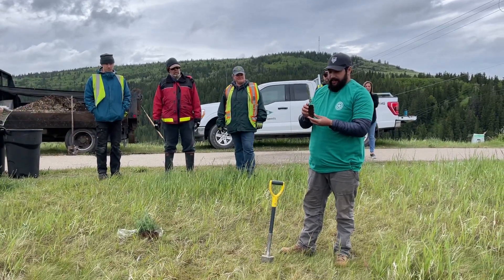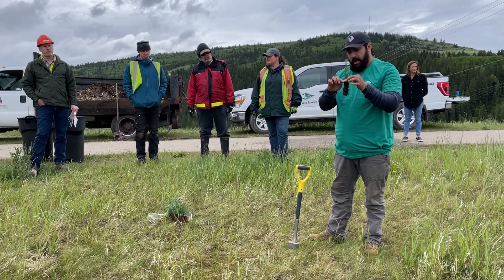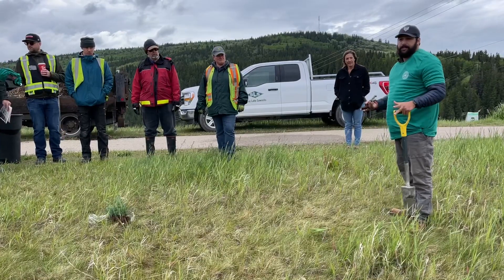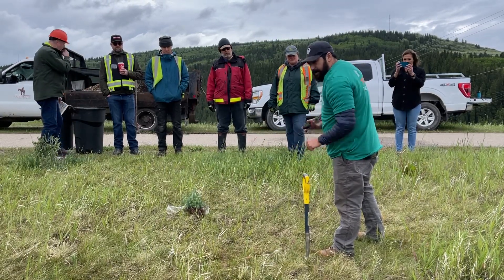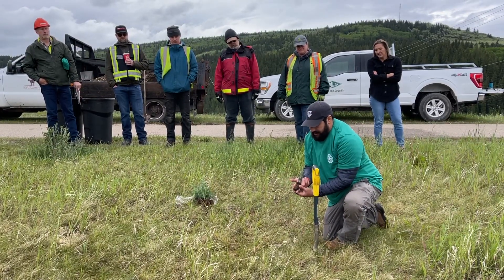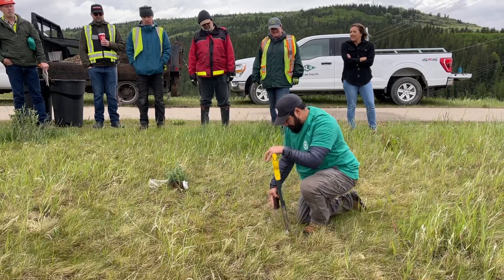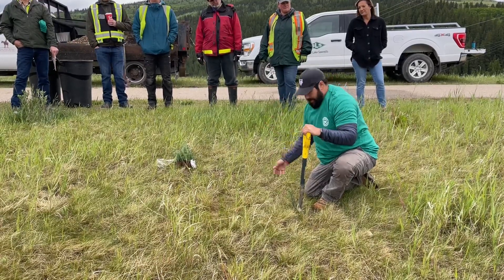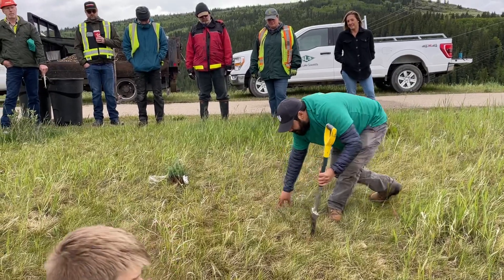Learning How to Plant a White Spruce Tree Seedling